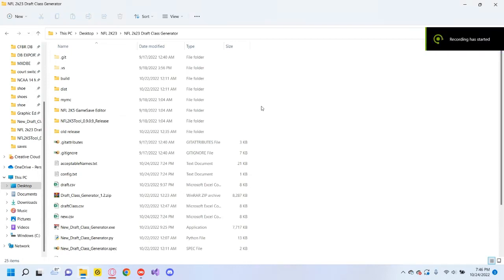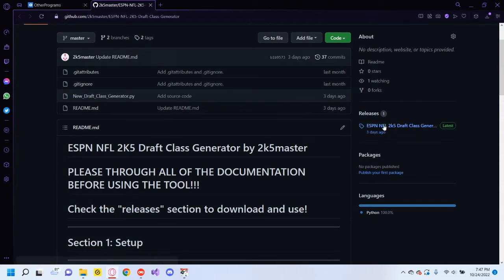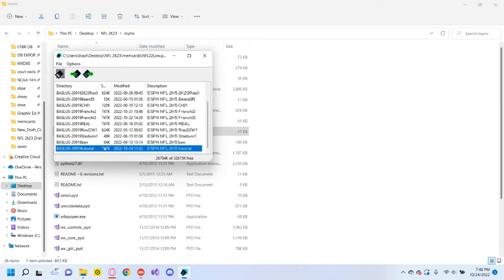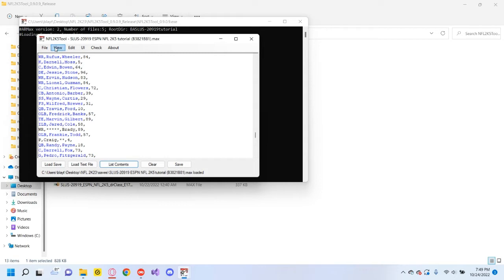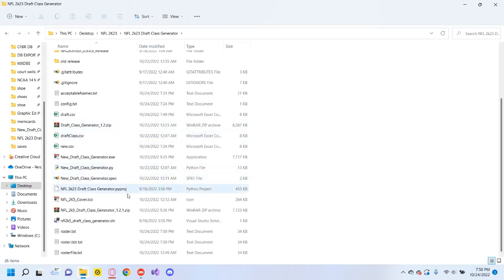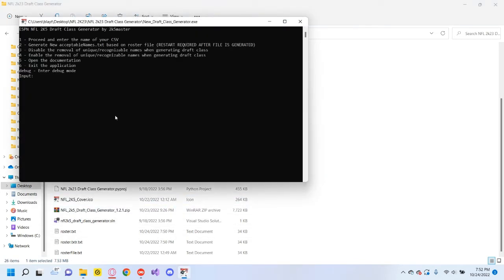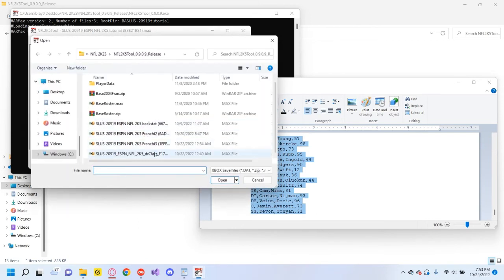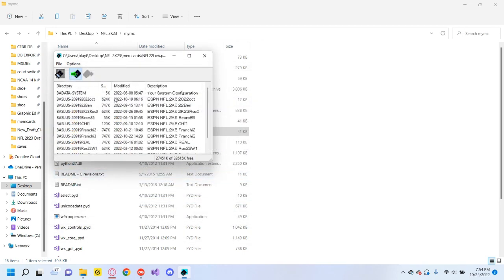NFL 2k5 Draft Class Generator Tutorial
In this video, I explain how to use the NFL 2k5 Draft Class Generator.